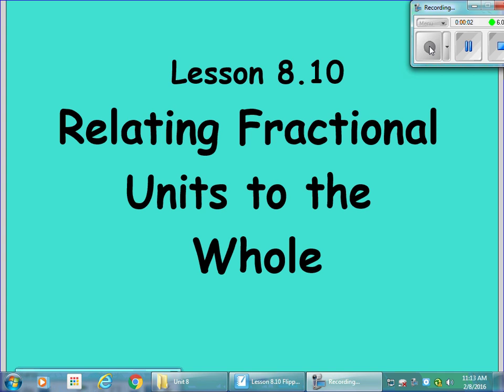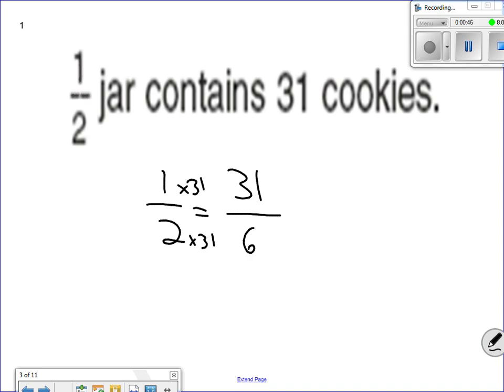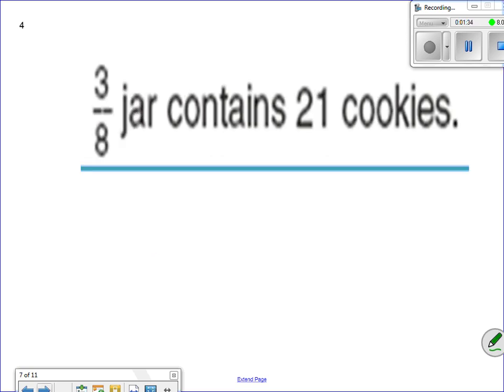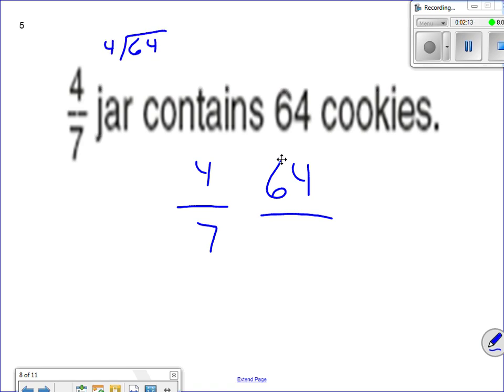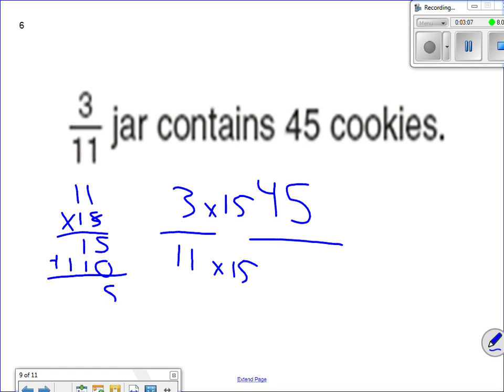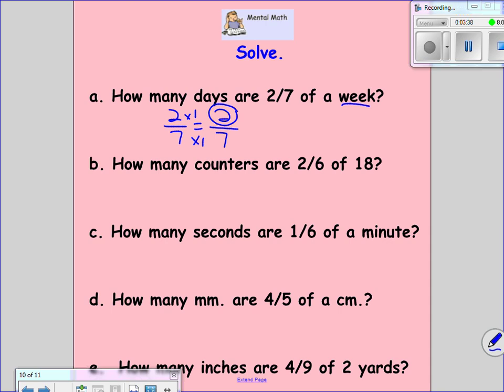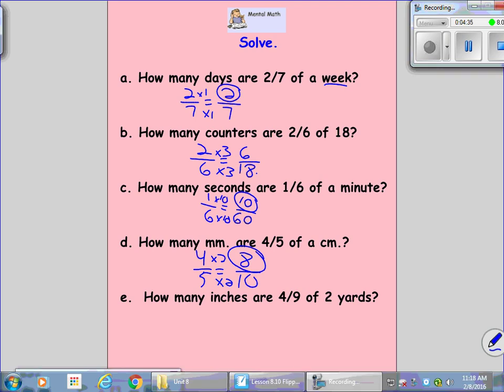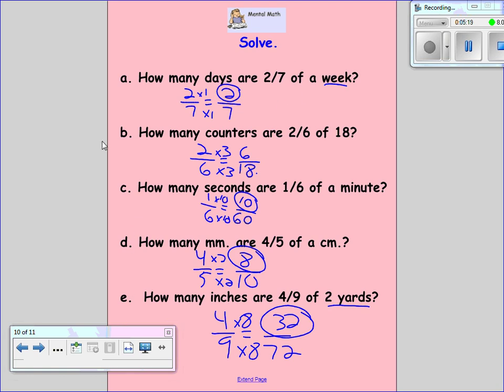Lesson 8 10 Flipped